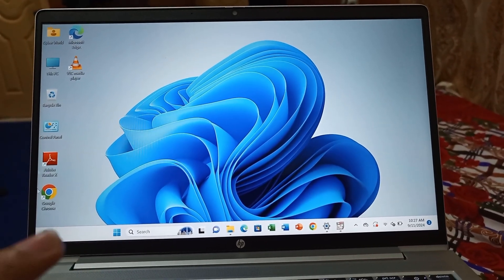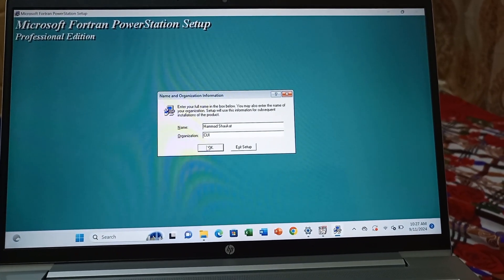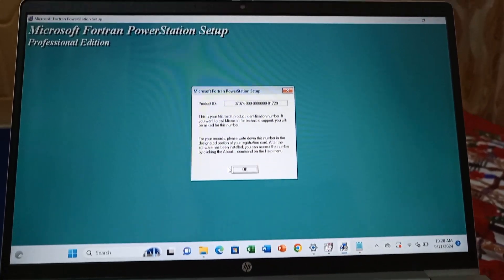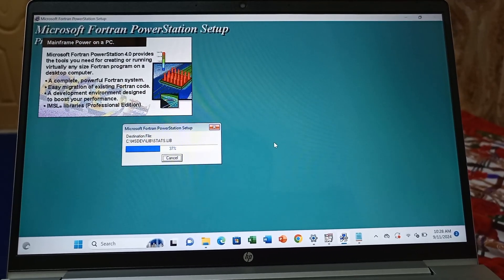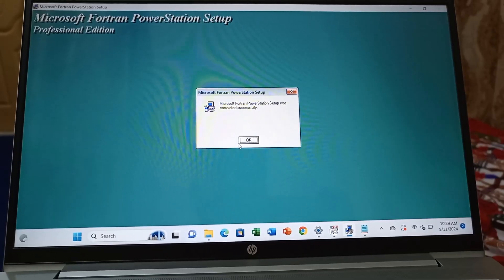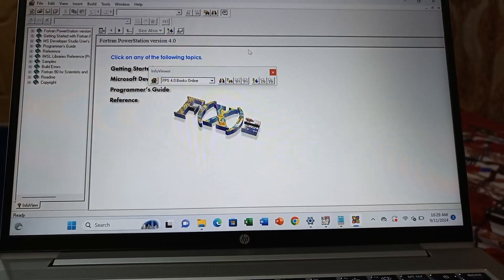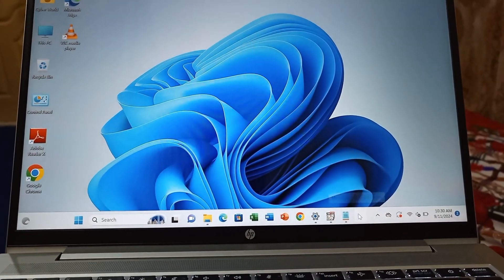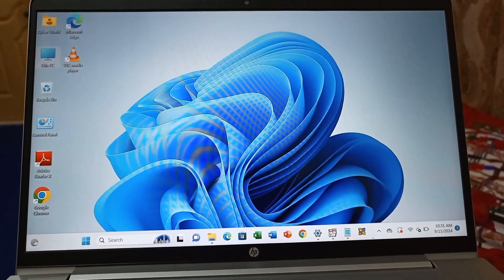How to install FORTRAN in windows 10/11 - Physicist Hammad Shaukat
In this comprehensive tutorial, Physicist Hammad Shaukat provides a step-by-step guide on how to install FORTRAN on Windows 10/11. FORTRAN is a powerful programming language widely used for scientific computing and engineering applications, and this video will ensure you have everything you need to get started.

What You’ll Learn:
System Requirements: Necessary software and tools for running FORTRAN.
Installation Process: Downloading and installing FORTRAN on Windows 10/11.
Setting Up the Environment: Configuring the path for seamless execution.
Troubleshooting: Solving common installation problems.
Students & Researchers: Those looking to integrate FORTRAN into their academic or research projects.
Programmers & Engineers: Interested in applying FORTRAN to solve complex mathematical and computational problems.
Beginners: Anyone starting with FORTRAN and looking for a clear and concise installation guide.
By the end of this tutorial, you’ll have FORTRAN installed and ready for use on your Windows system, empowering you to begin scientific programming and data analysis with confidence.